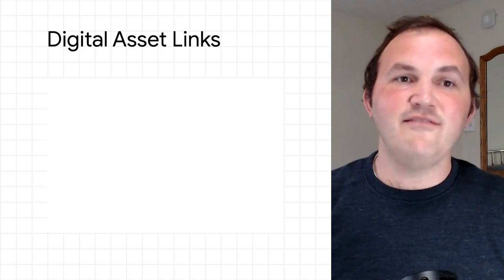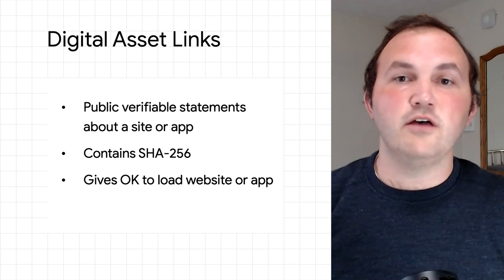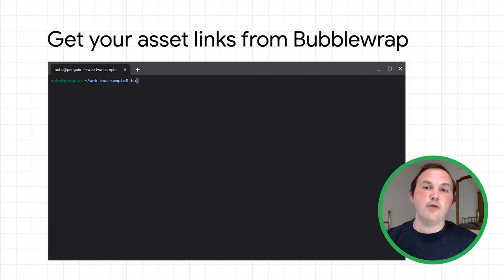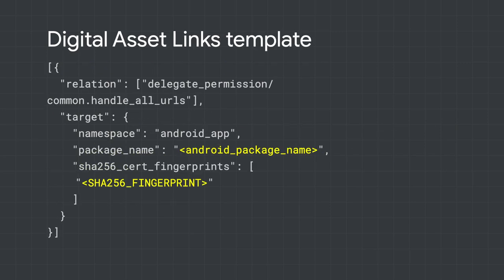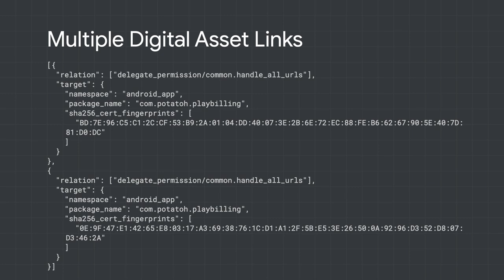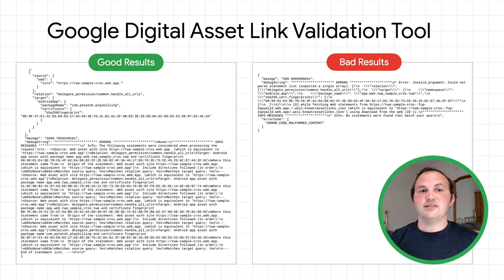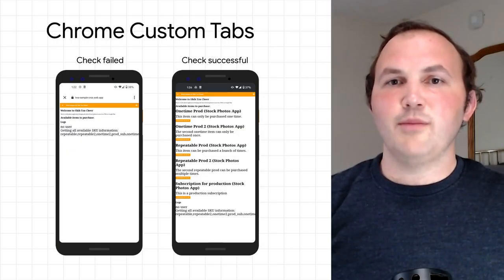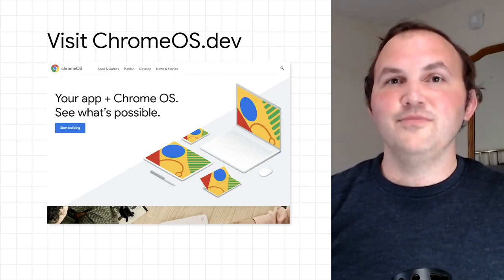Validating your Trusted Web Activity’s Digital Asset Links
Digital Asset Links allow your website to declare that it’s related to an Android app and vice versa. It also allows your app to display your website full screen and have your app handle intents to your website. We show you how to find and validate your Digital Asset Links for your Trusted Web Activity.